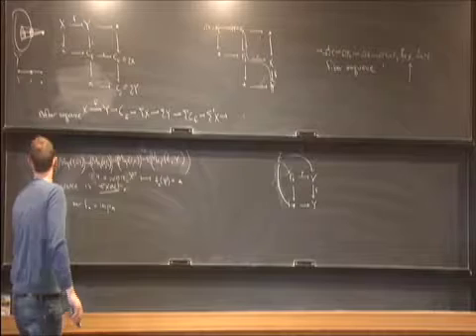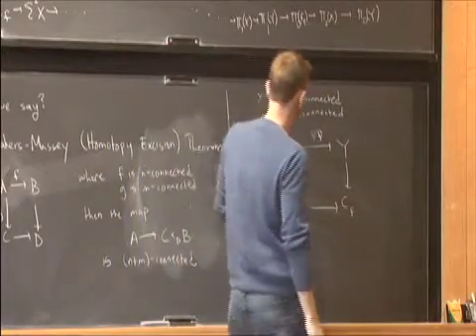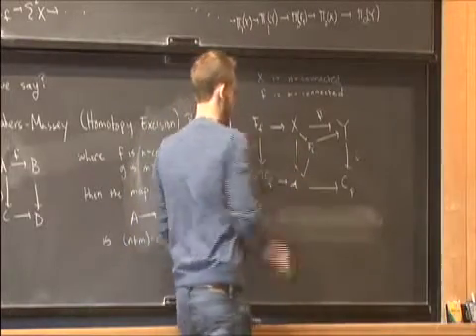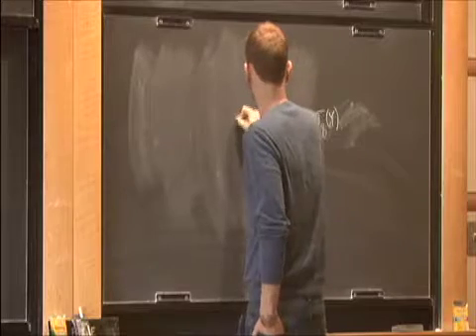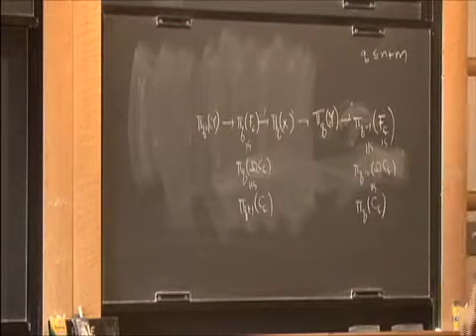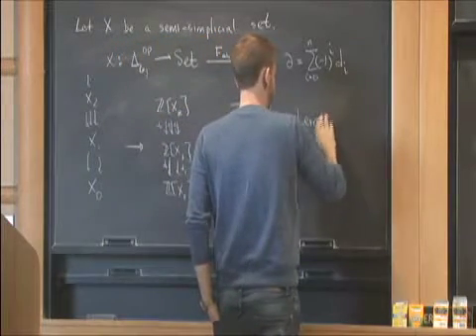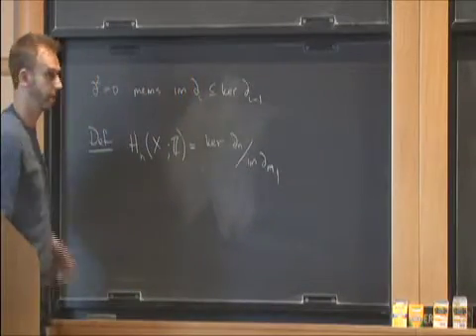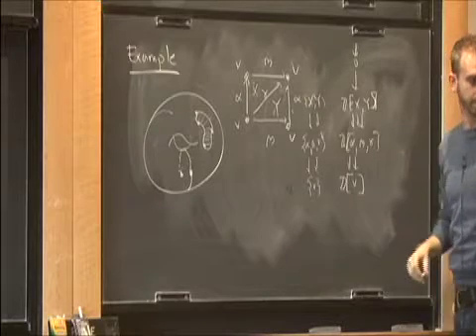Finster 2013 03 06 hi